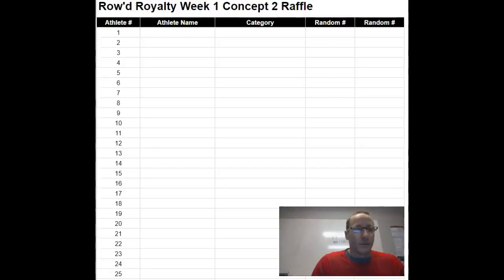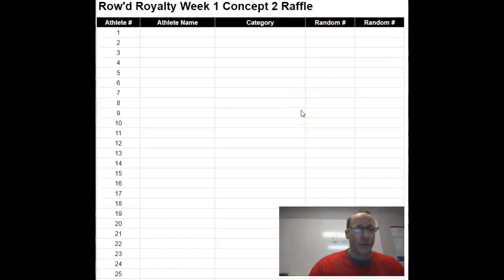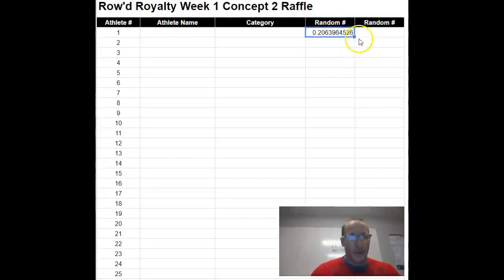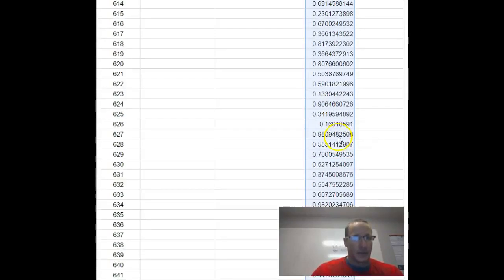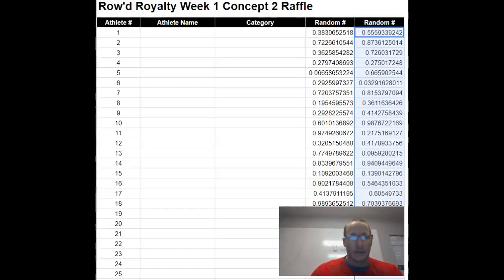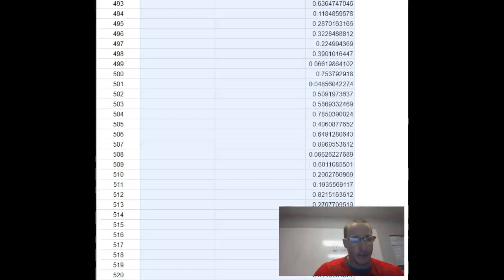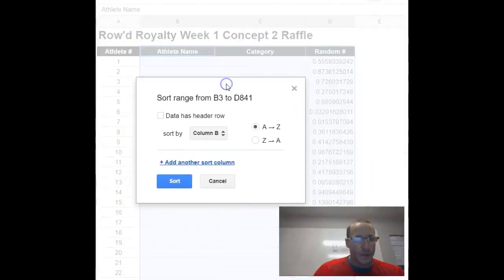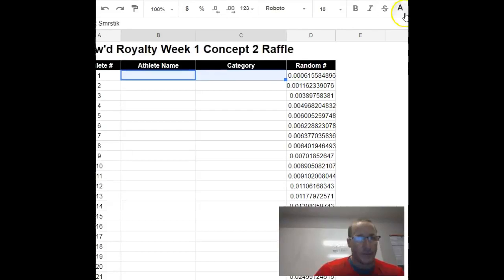Row'd Royalty Concept 2 Week 1 Raffle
Raffle Process Live!